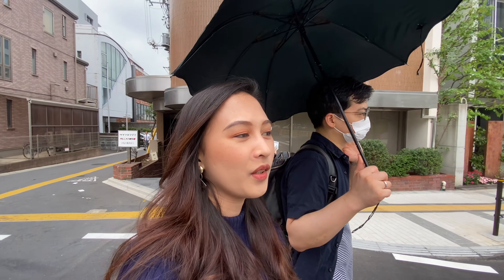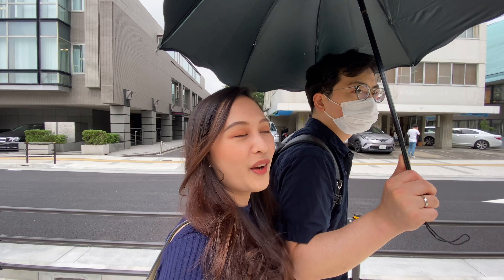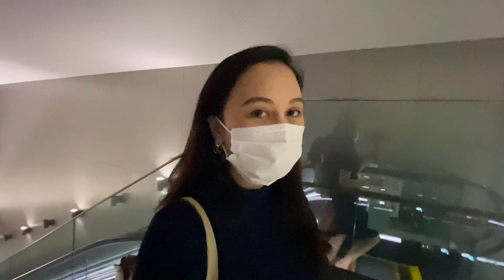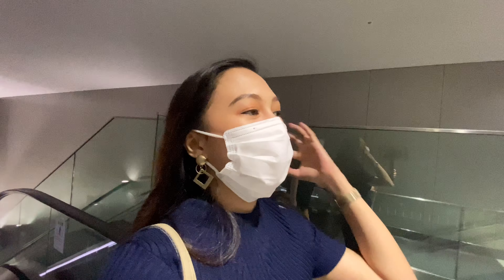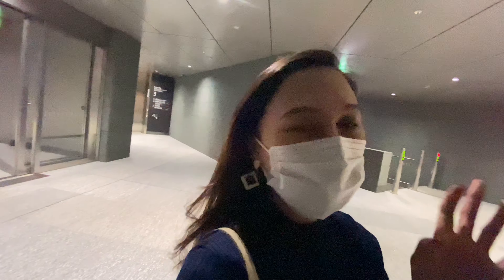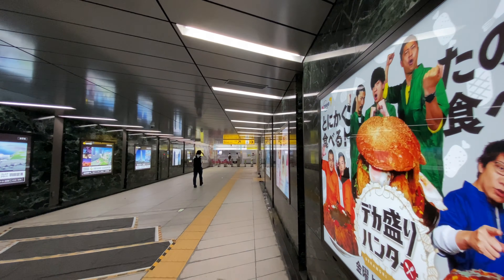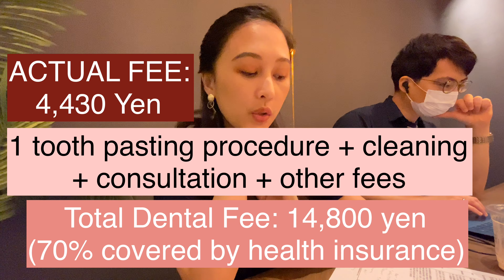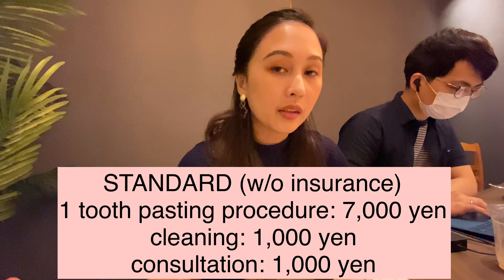BEST DENTAL CLINIC in TOKYO 2020 | HOW MUCH DOES IT COST? | HEALTH INSURANCE IN JAPAN | JET ALT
Showing you the best dental clinic here in Tokyo, Japan. 🇯🇵

IN THIS VIDEO:

📍How to Go to Roppongi Grand Tower Dental Clinic
📍How Much Do Teeth Cleaning and Other Procedures Cost in Tokyo
📍The Benefit of Health Insurance in Japan